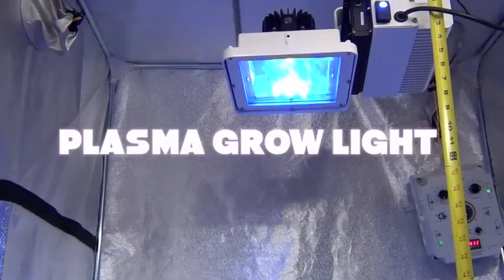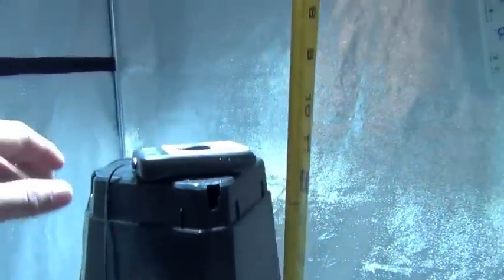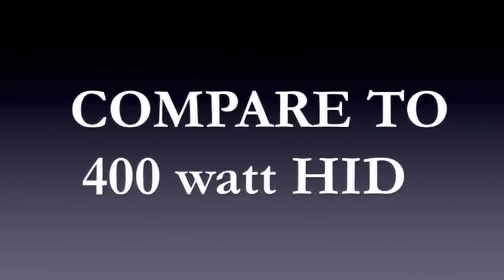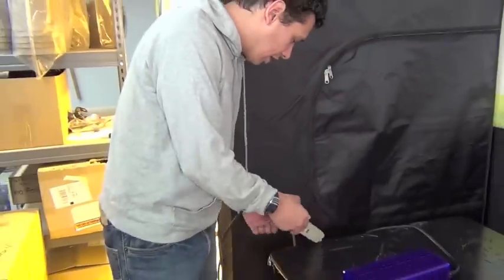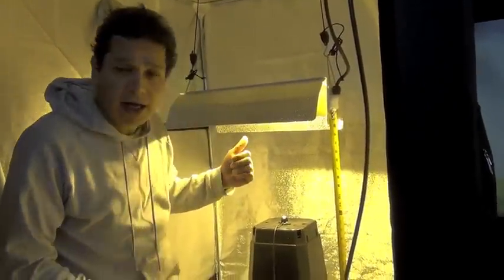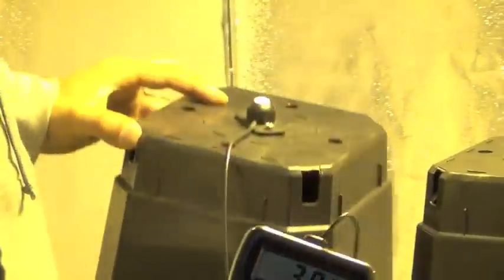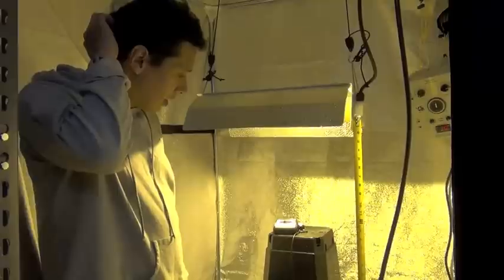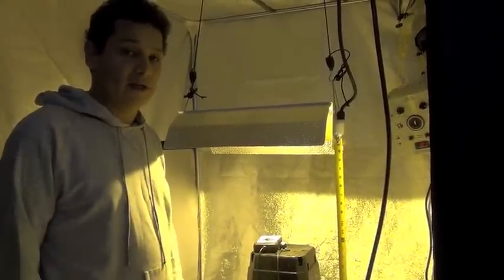Plasma Grow Light PlasmaLyte Test & Review MONSTER GARDENS Hydroponic Supplies Best Plasma Lamps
The All New PlasmaLyte Light Emitting Plasma Grow Light.

Here we take a very simple look at the Plasma Light in comparison with a 400 watt HPS.